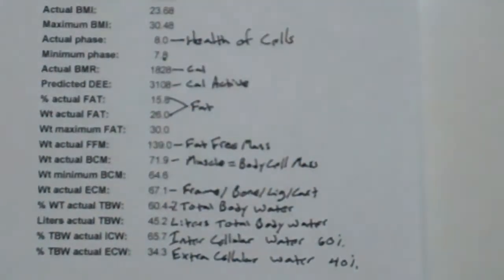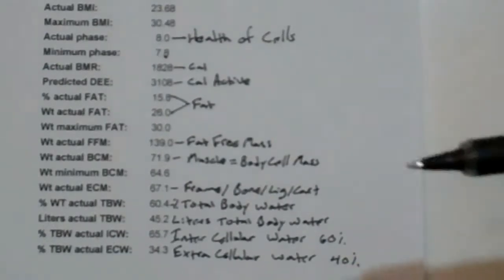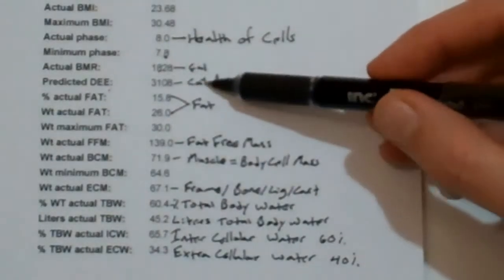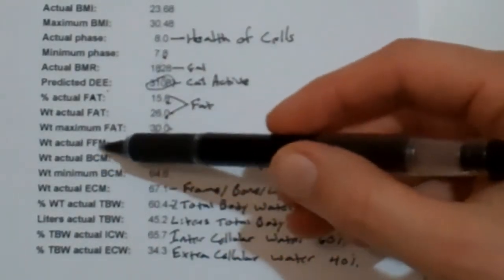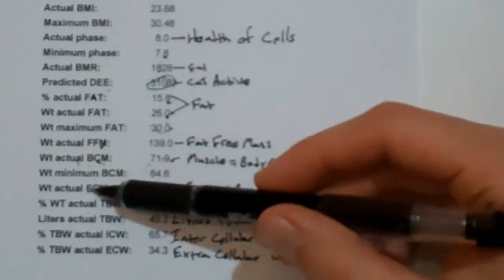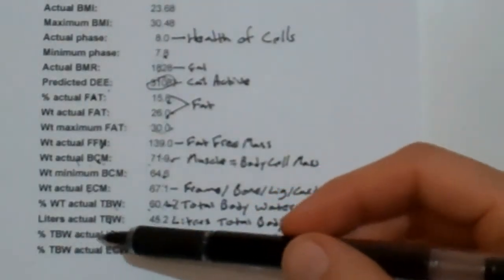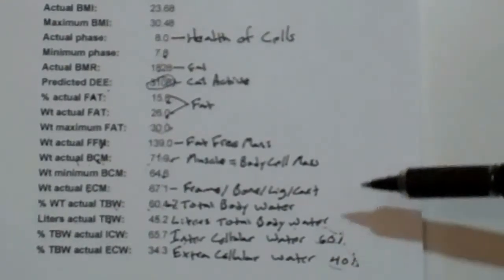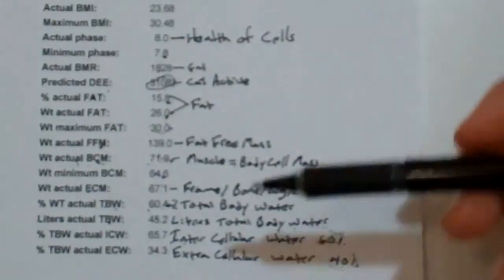6 for 60 BIA Results